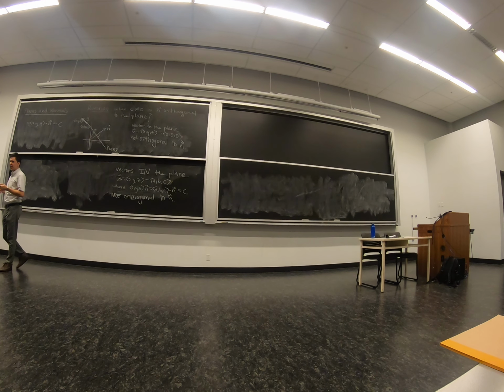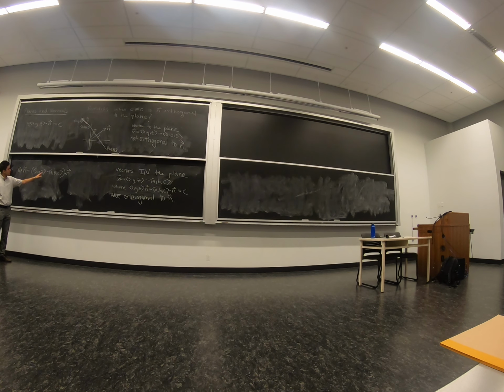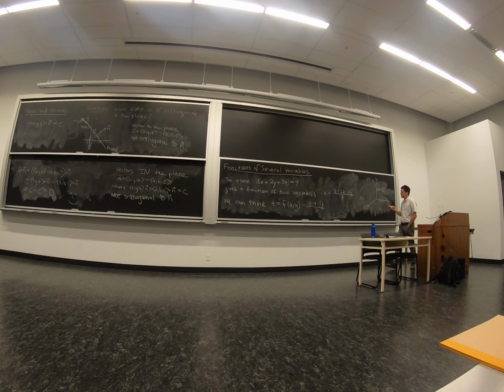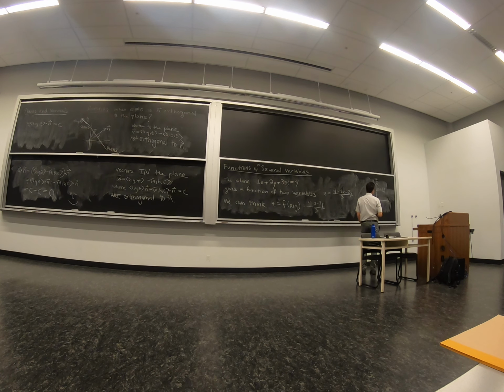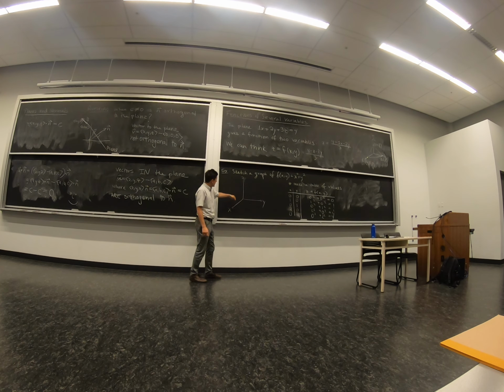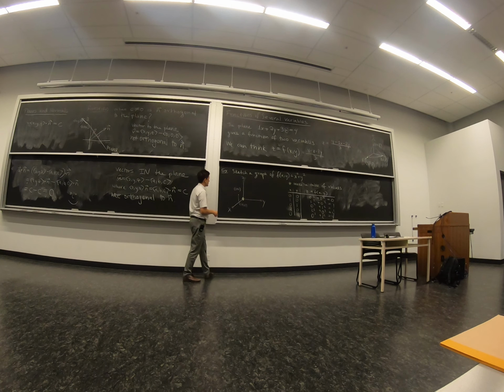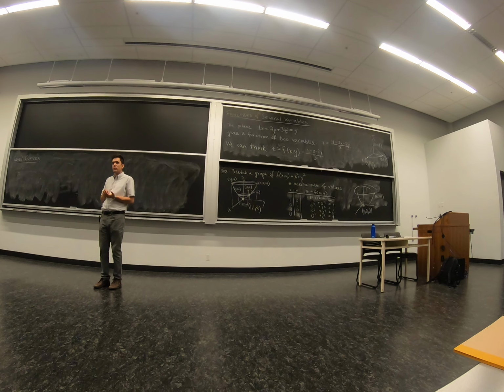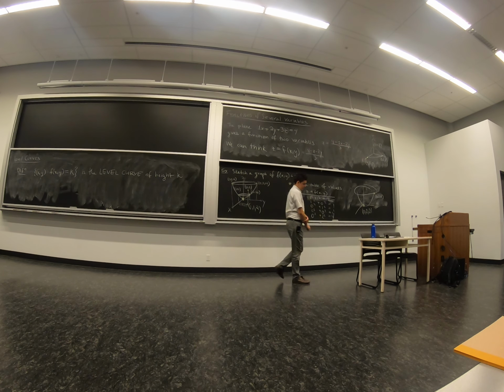MAT 232: Tuesday 2019-09-24 Part 2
MAT 232 - Fall 2019 - Week 2